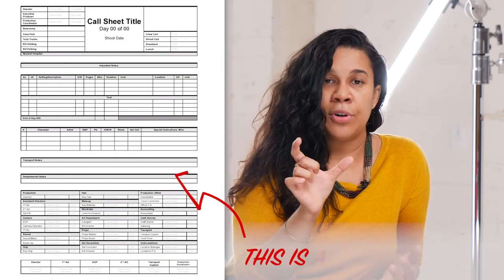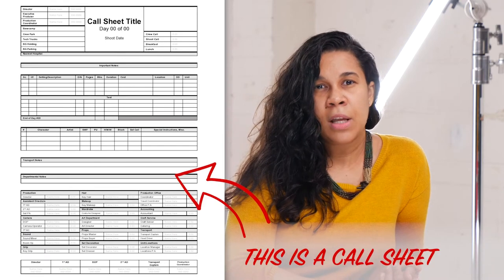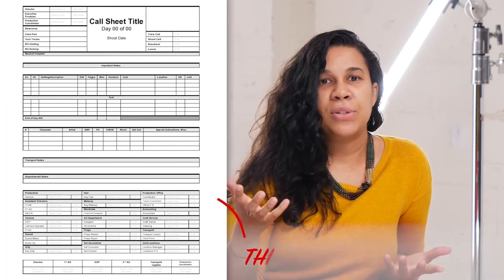What is a... Props Buyer? | Careers in Film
Canadian Props Buyer, Michelle Braham, dives into the duties and responsibilities involved in their role on a film production.

Featuring: Michelle Braham